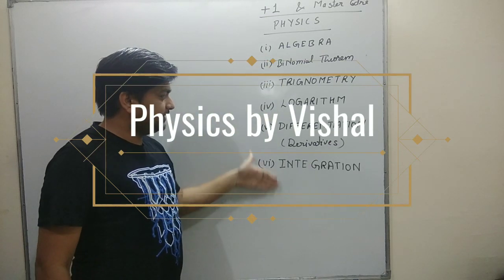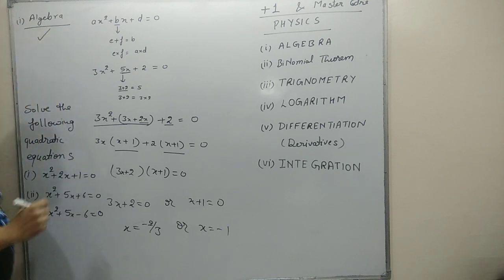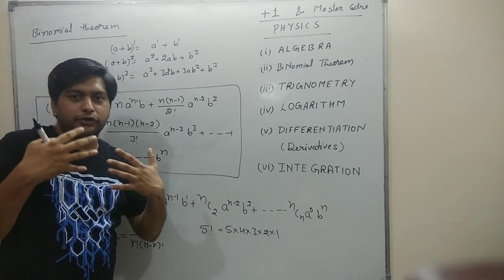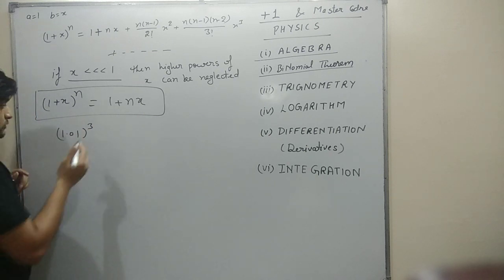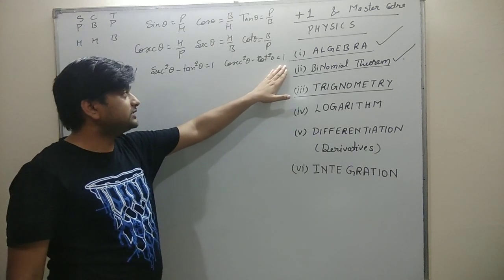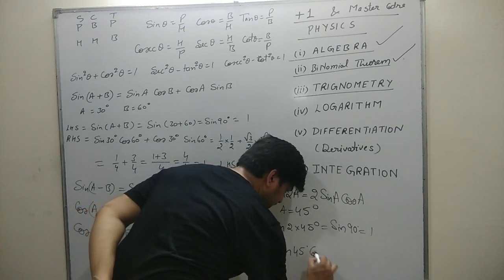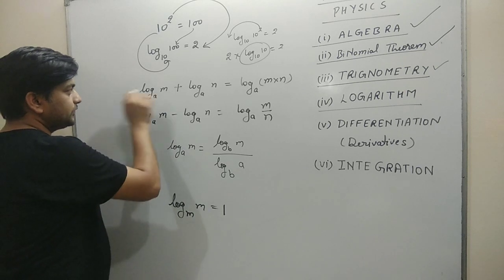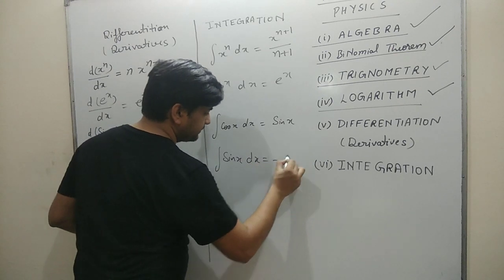Physics class 11